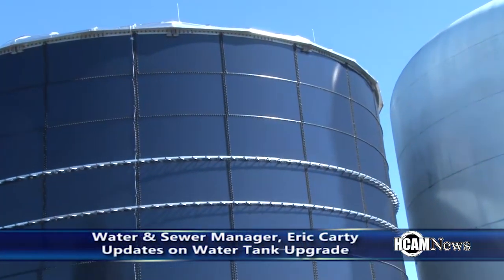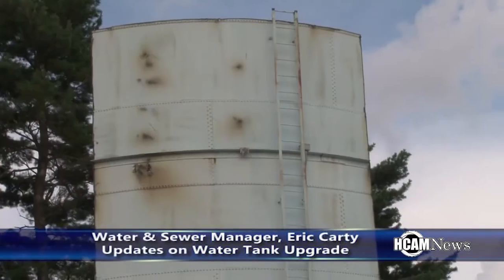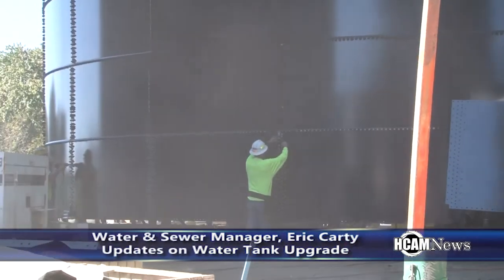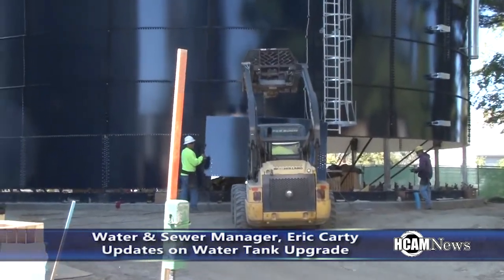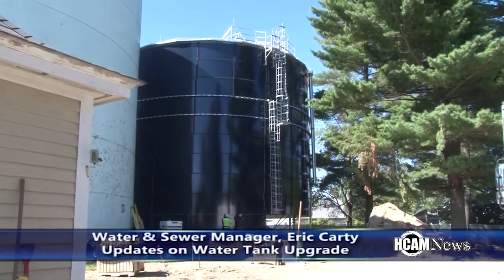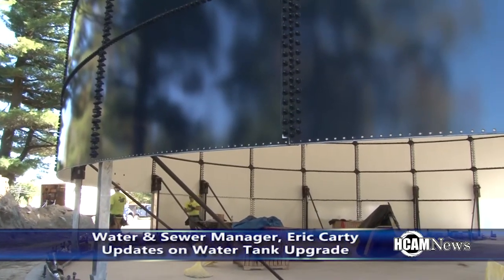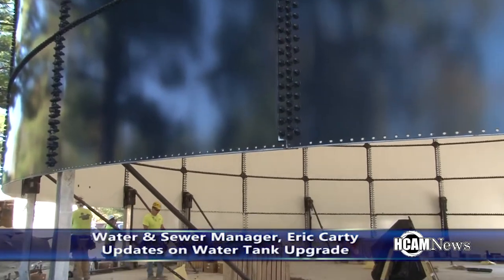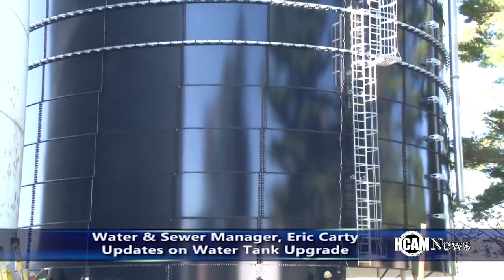Water & Sewer Director, Eric Carty gives Update on Water Tanks